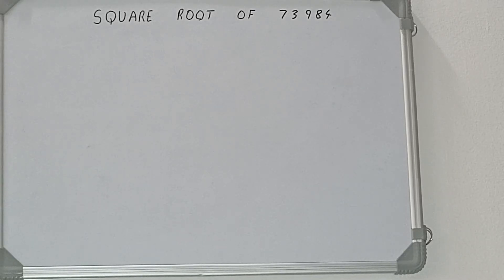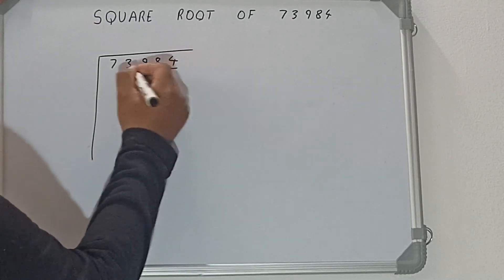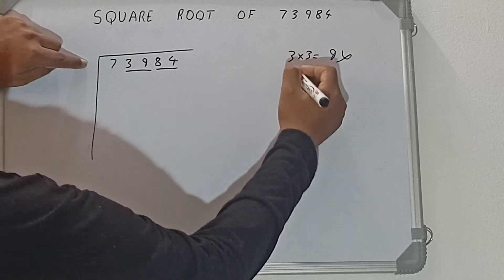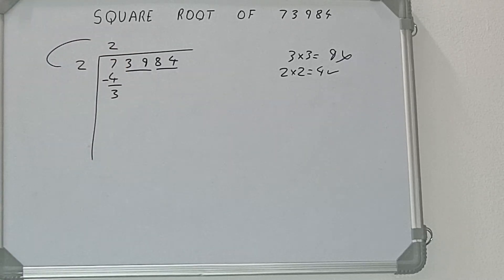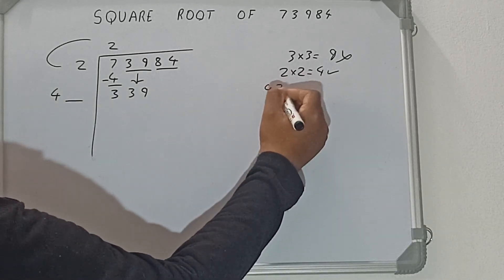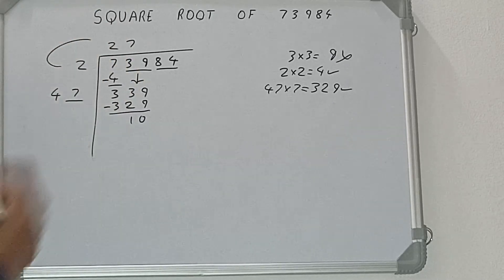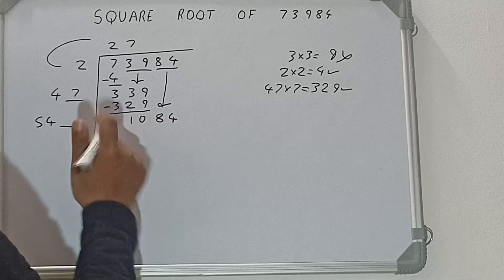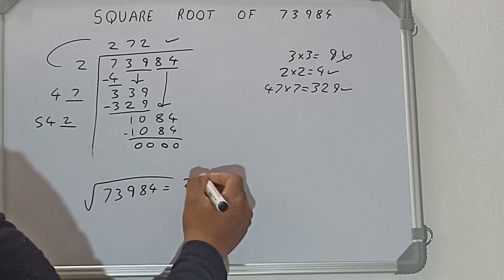SQUARE ROOT OF 73984